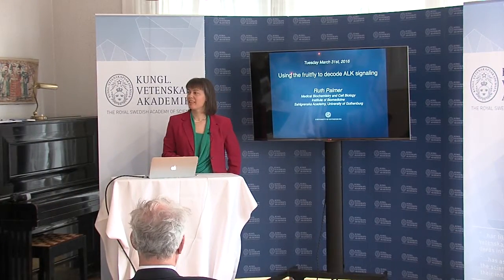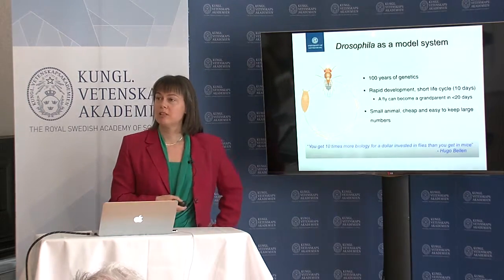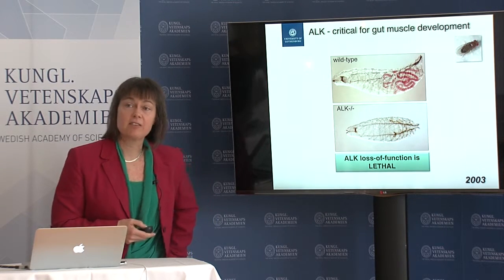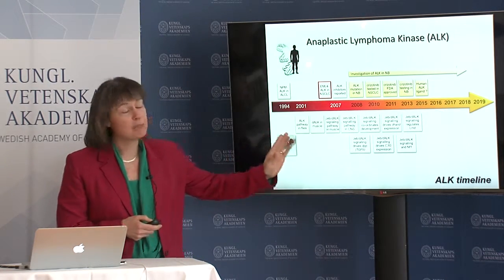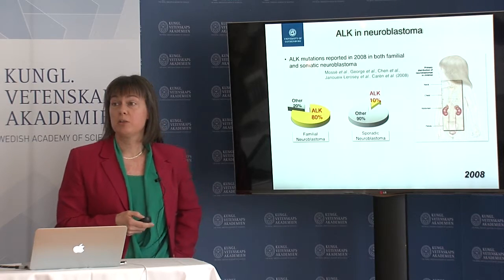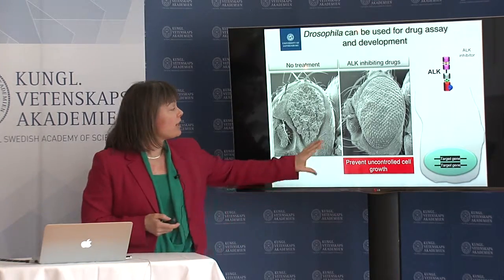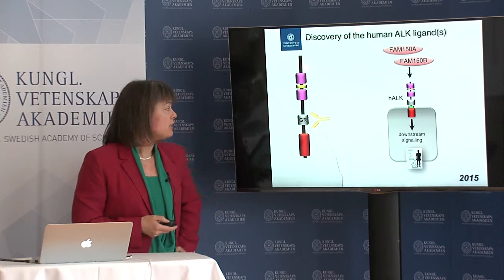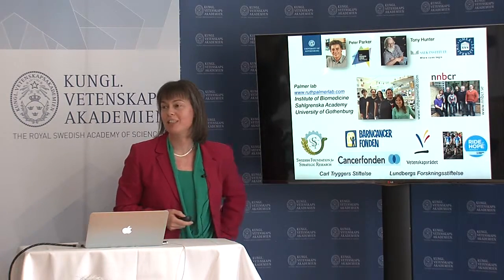Göran Gustafssonpriset i molekylär biologi 2016: Using the fruitfly to decode ALK signaling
Pristagaren Ruth Palmer, professor vid Göteborgs universitet. Från offentliggörandet av Göran Gustafssonprisen 2016, 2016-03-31.